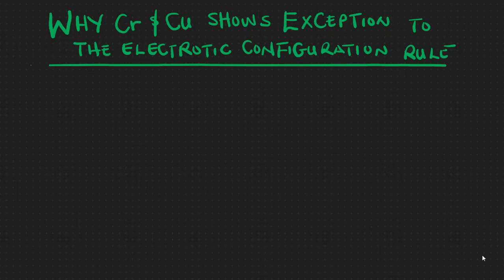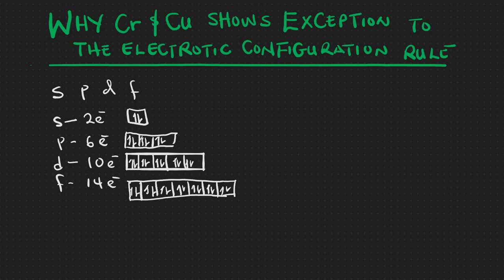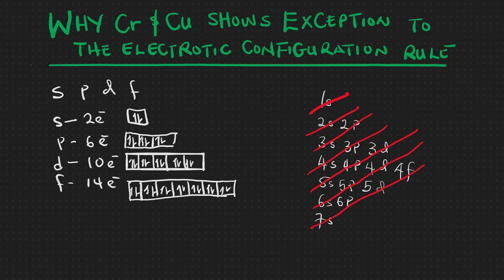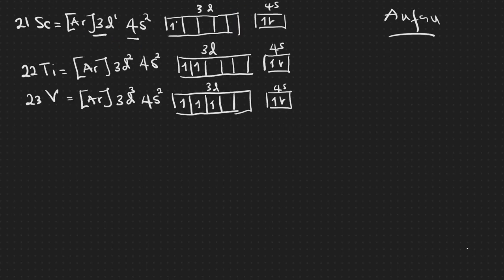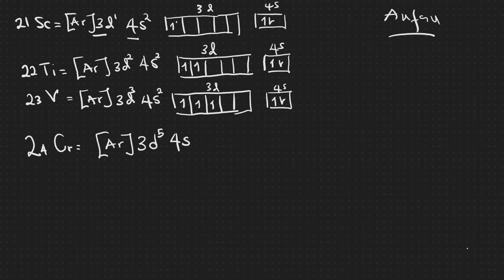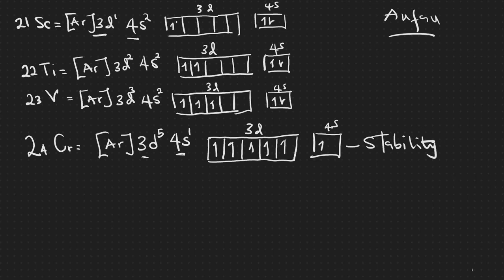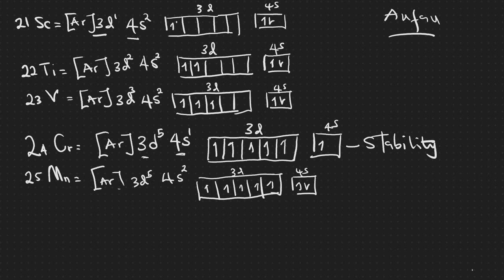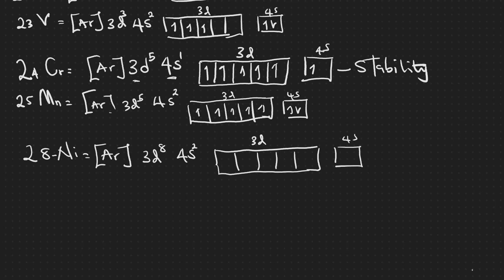Why Chromium and Copper Shows Exception to Electronic Configuration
Want to know why Chromium and Copper shows exception to the electronic configuration rule? Check this out